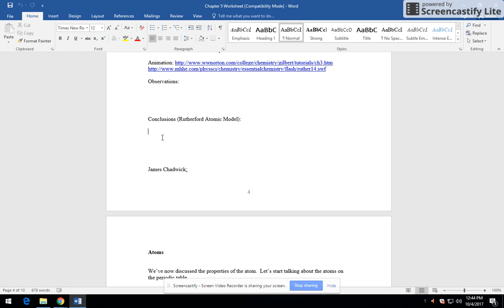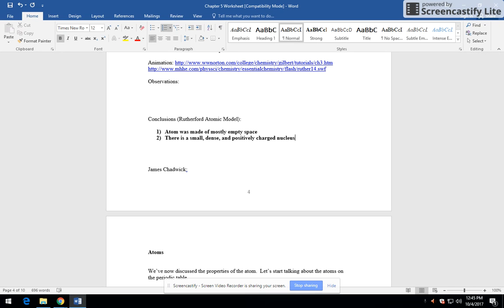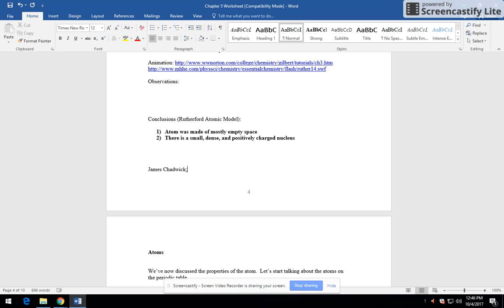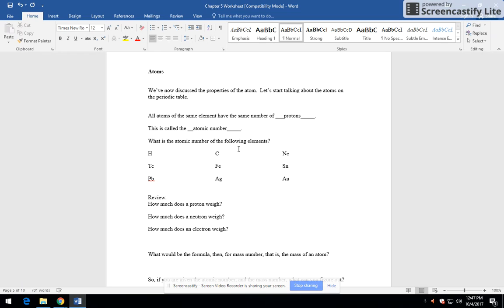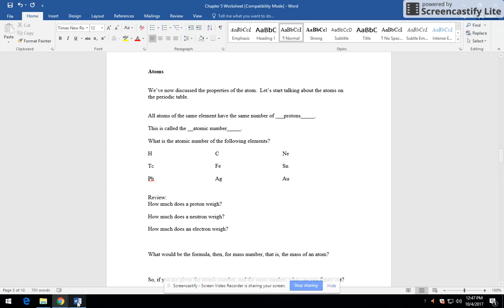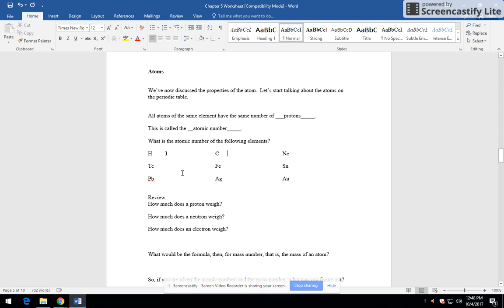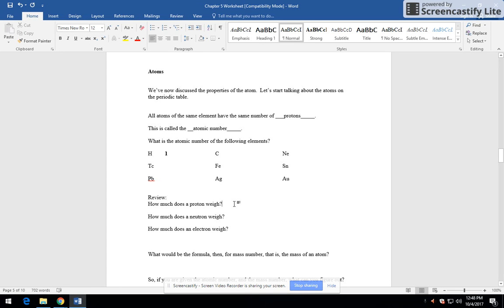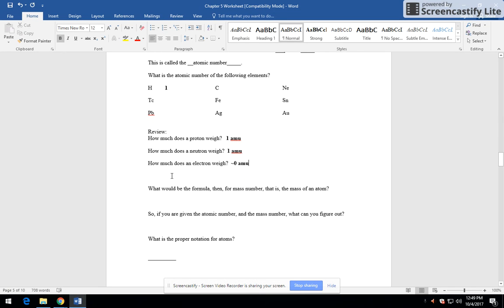10/5/17 Atomic Structure #3